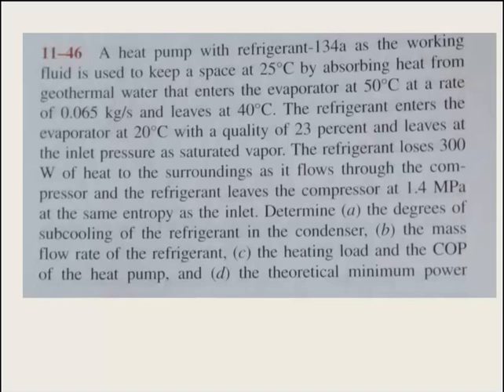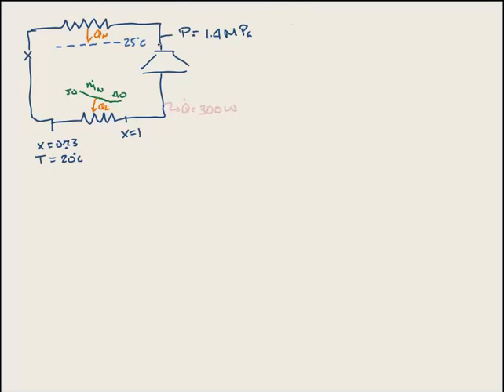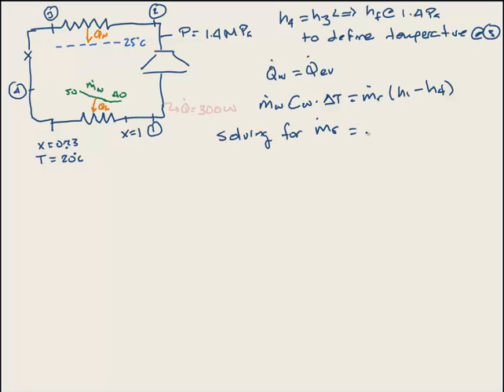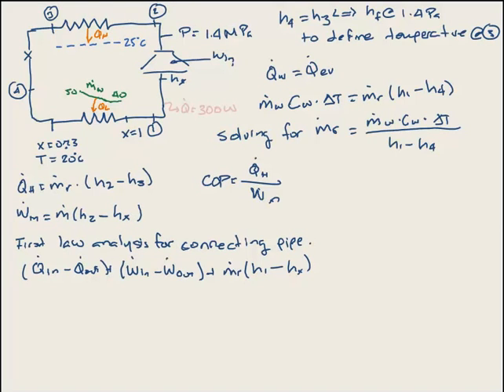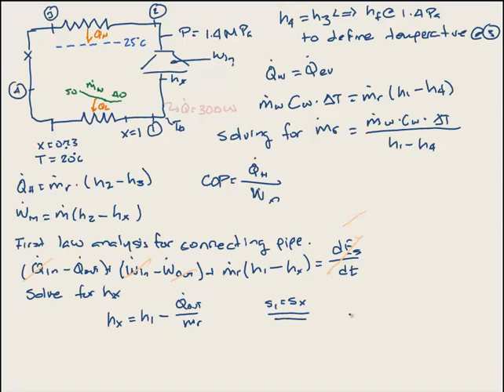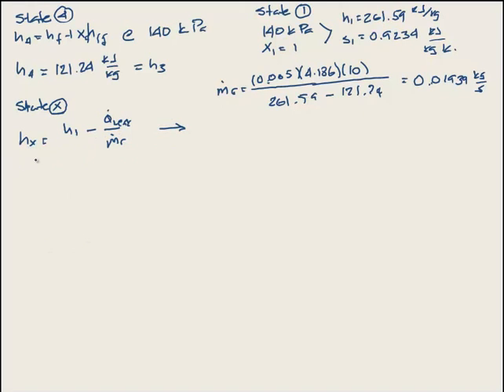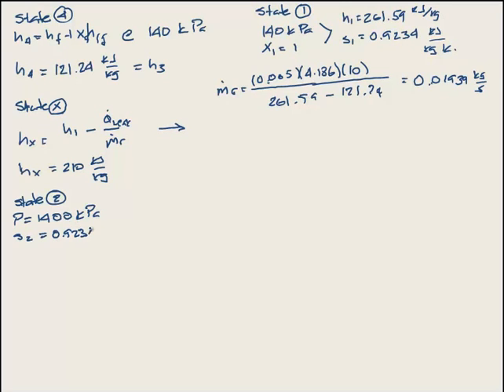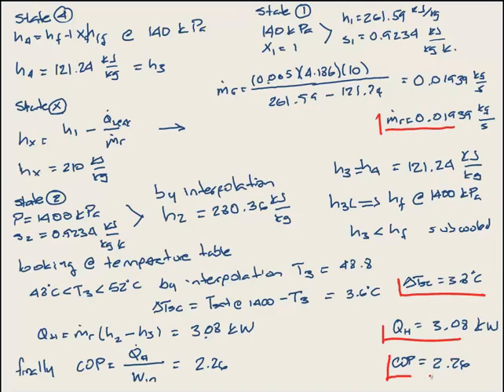Refrigeration problem 2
Second problem for vapor compression refrigeration. Actual cycle for a heat pump.